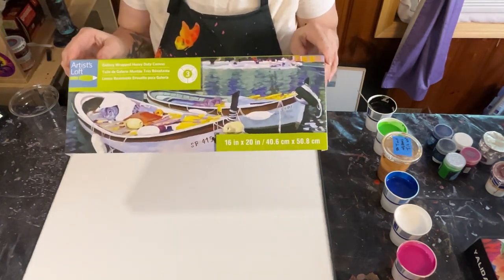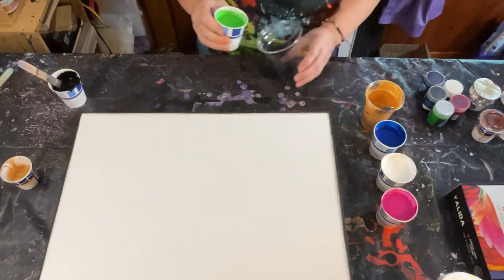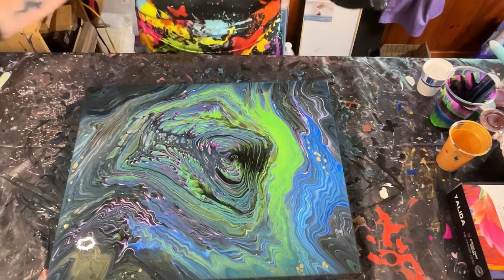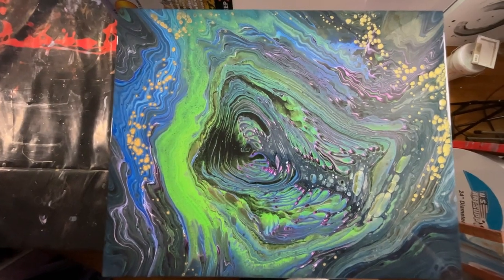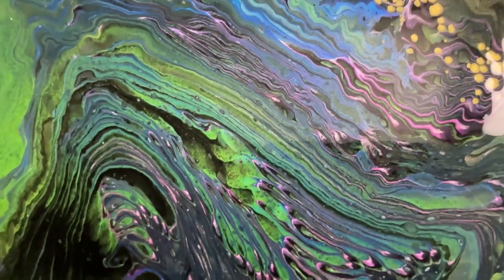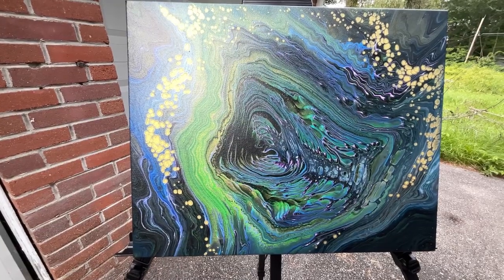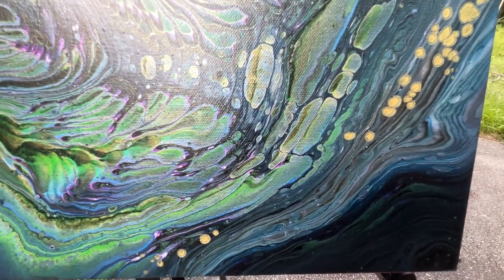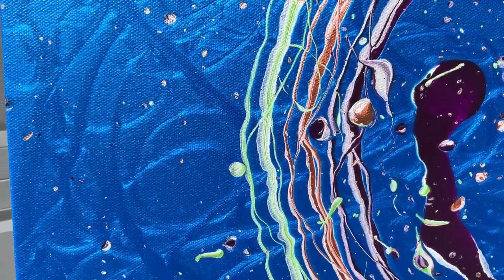“Neighborhood Dive Bar” * Straight Pour Acrylic Paint Experiment Feral Style * Gold Pearls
“Neighborhood Dive Bar” * Straight Pour Paint Experiment * Gold Pearls

Howdy!  Feral Art here...a.k.a. Kelly Stowell.

Let's get this part out of the way (business first): All of my paintings are for sale; if you're interested, please contact me at , or send a message via Messenger...OR...let me know you're interested, in a comment, and I'll get in touch with you.

At some point, I bought this set of paints off of one of those Facebook ads.  I thought I'd use 'em and see what came forth.  They mixed up well with my Gel Gloss Pouring medium.  The consistency was good.  The range of colors was pretty basic, but I wanted to use them straight to see how they did.  The only think tht was different was that I used 24k (what can I say?  I needed bling factor!).

As it turned out, I think that the pigment load of these paints is pretty light.  The green went all wonky, and the black just couidln't hold its own.  I'm used to Amsterdam blacks which are pretty doggoned BLACK, and these just couldn't hold a candle.  The blue seems to have done okay, and the rose was okay, but overall, I wasn't terribly impressed, and the remainder of the paints went right into the circular file.

COLORS:  Yalida Paints
Green LIght
Black
Phthalo Blue
Titanium White
Rose

All paints mixed with Gloss Gel Pouring Medium, then topped off with US Floetrol.

I have much work to do, but if you are interested in taking one of Olga Soby's solo courses, here are links to Olga's courses.  I've not taken the resin course, but I can tell you that the "Secret Recipe For Fluid Art Success" course is a no-holds-barred, b*lls-to-the-wall information fest!

Cosmonaut
A Curious Mind